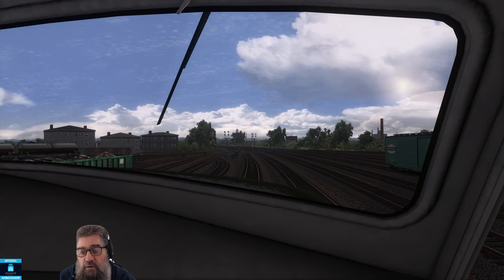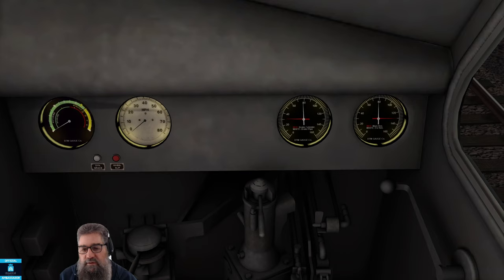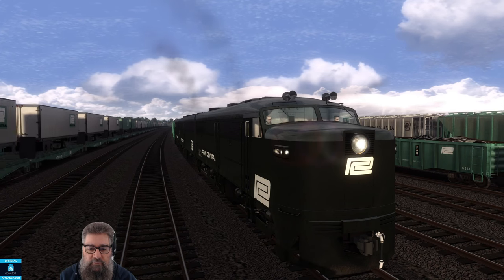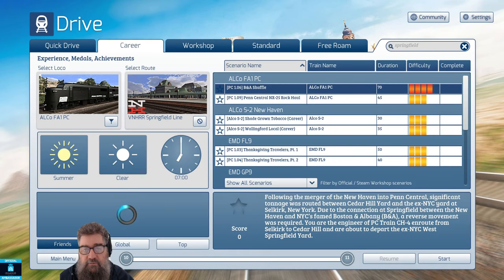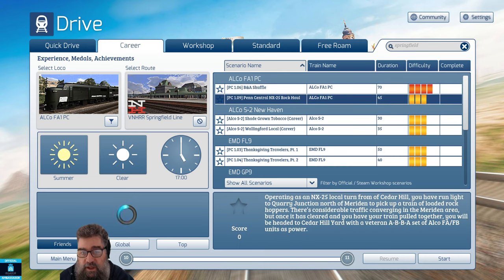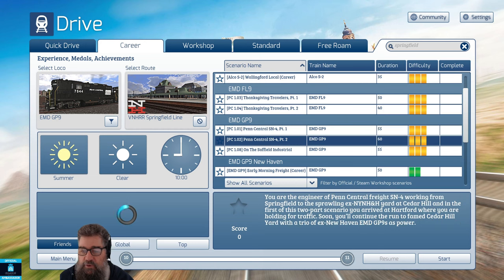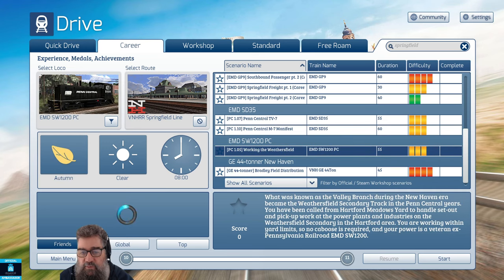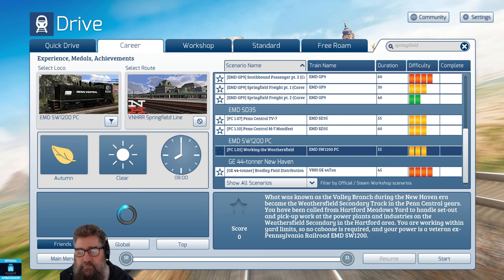TSC Penn Central Pack 01 by High Iron Simulations Review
High Iron Simulations have released a pack with six locomotives and a bunch of scenarios for the Springfield route in TSC. I've had a bit of a play and here are my thoughts.